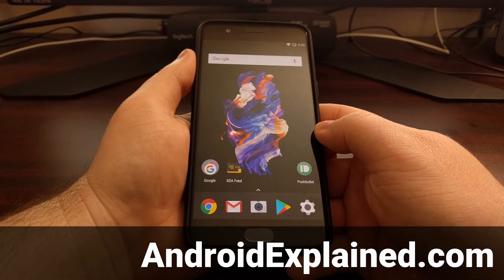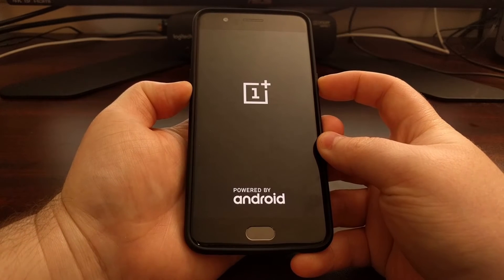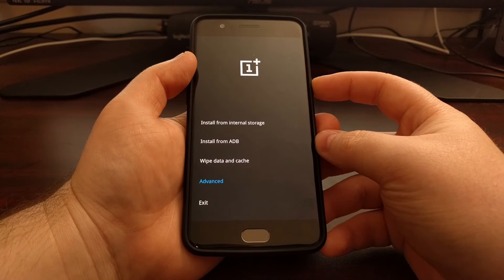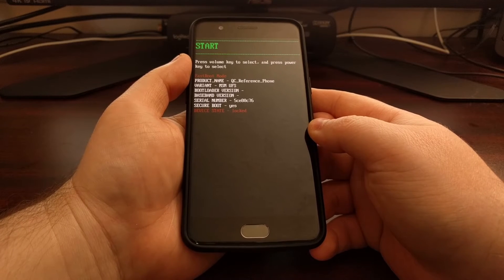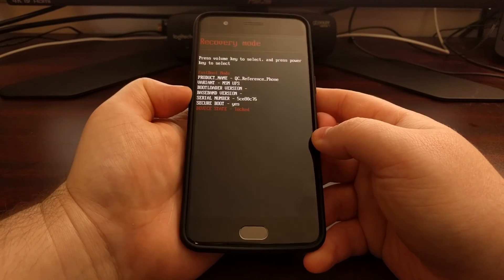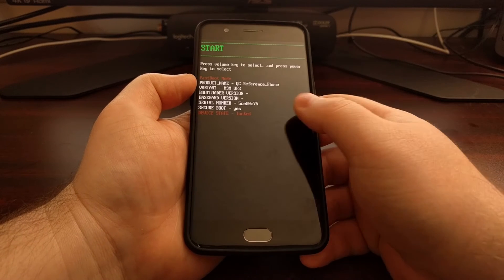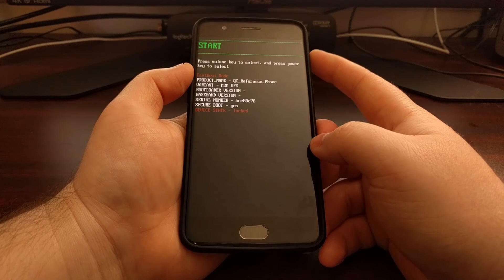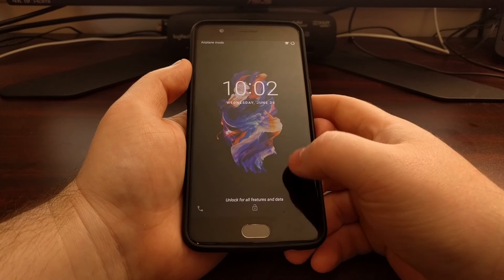OnePlus 5 | Fastboot Mode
Today I'll be showing you how to quickly boot the OnePlus 5 into Fastboot Mode, which is also known as Bootloader Mode by some people.